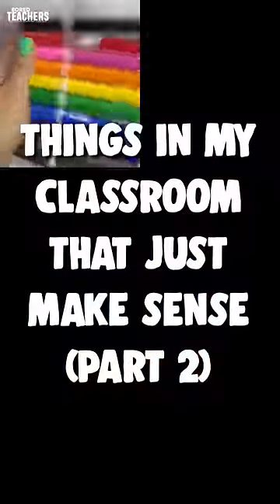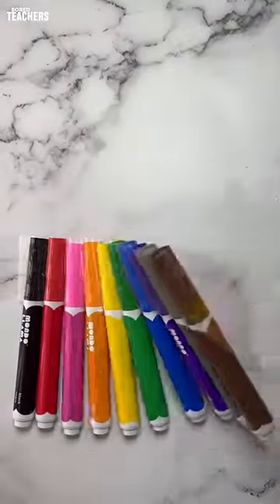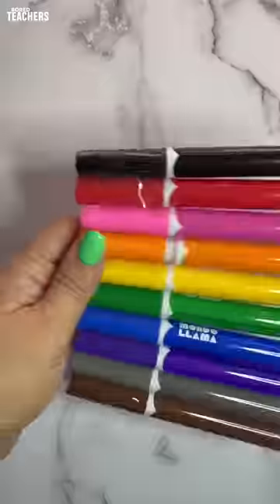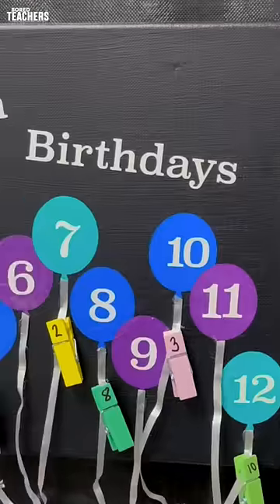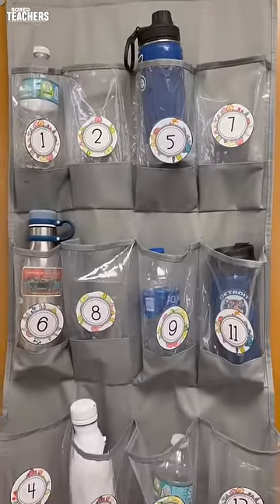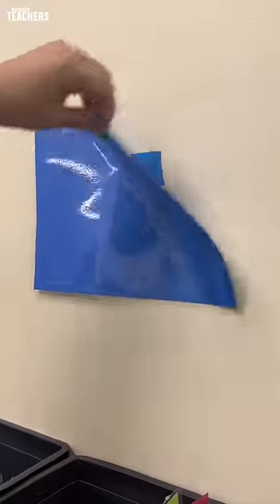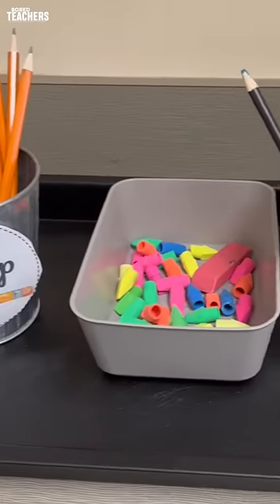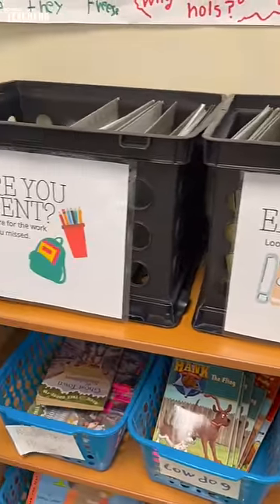Things in any Classroom That Just Make Sense: Part 2